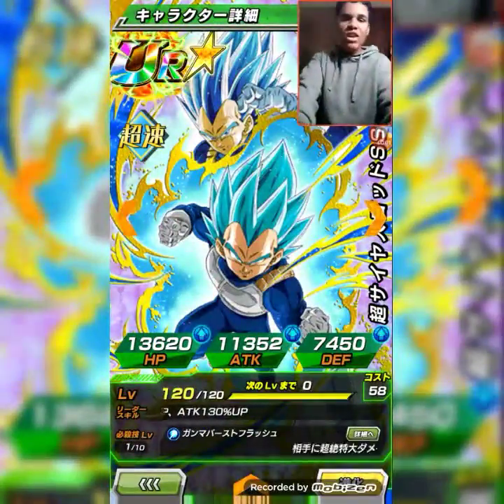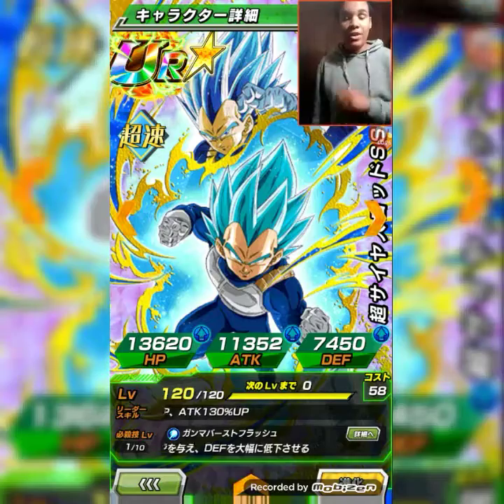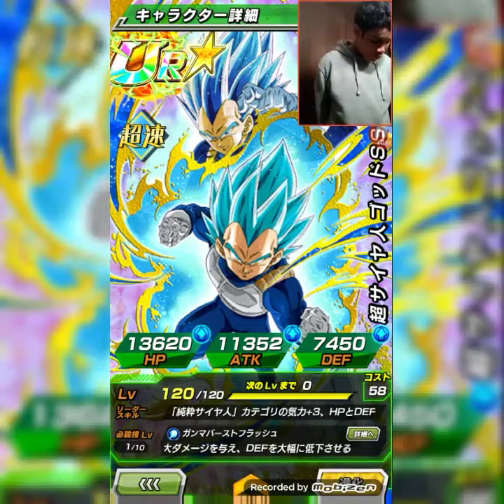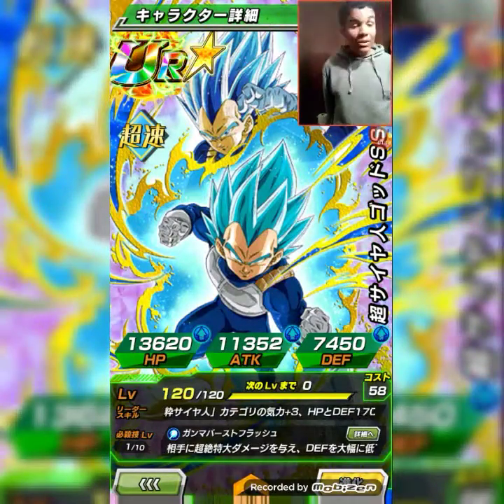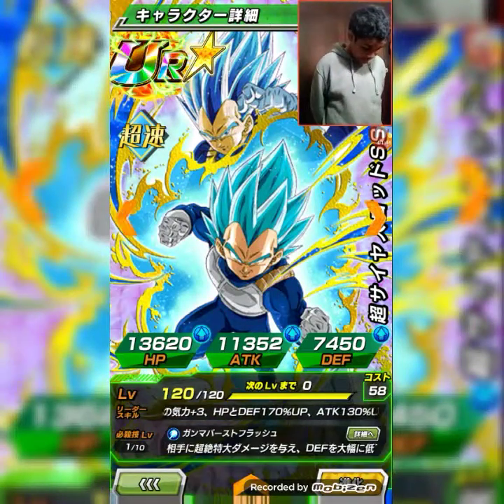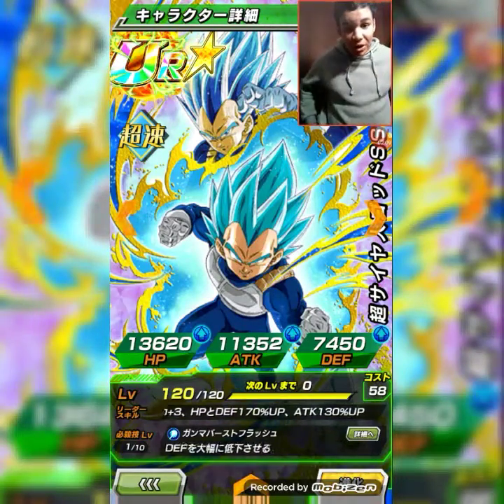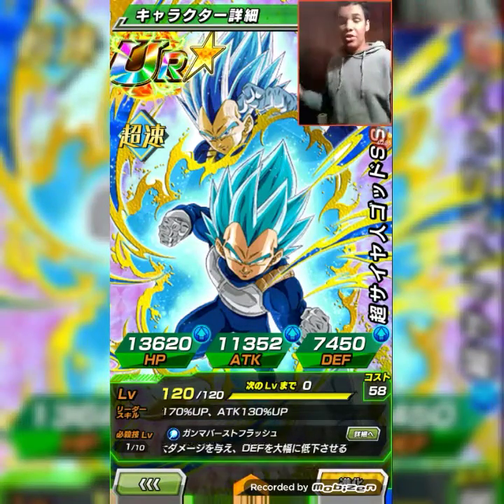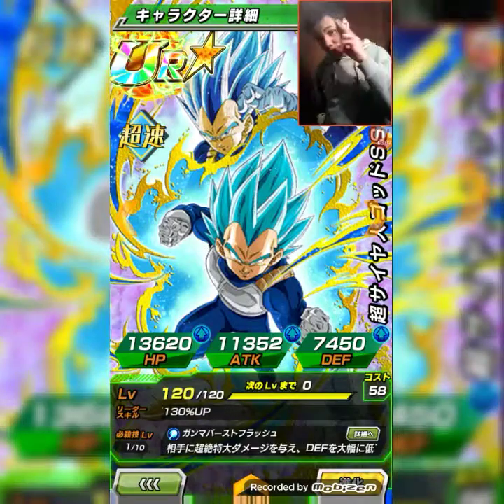DOKKAN NEWS- Super Saiyan blue evolution Vegeta